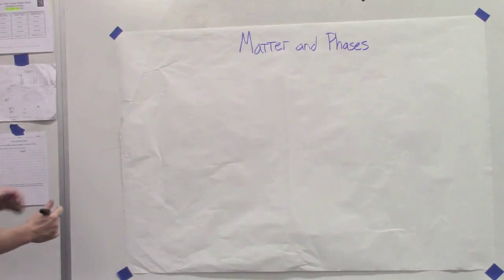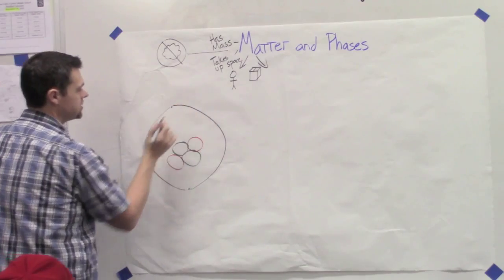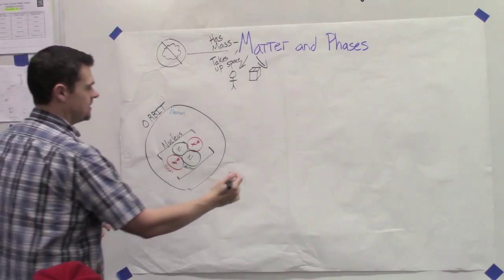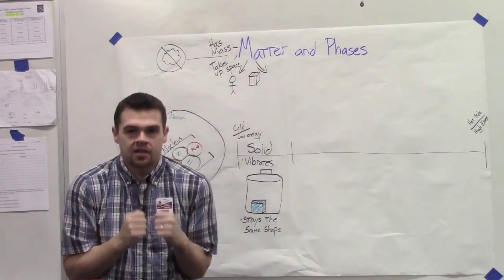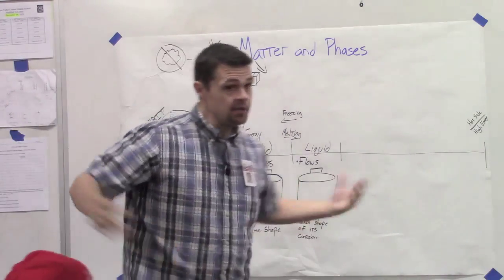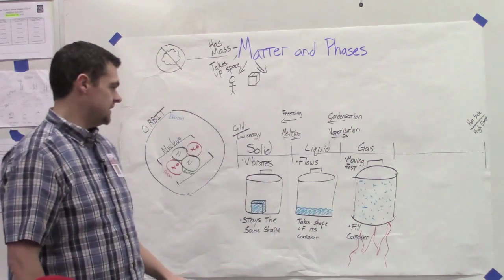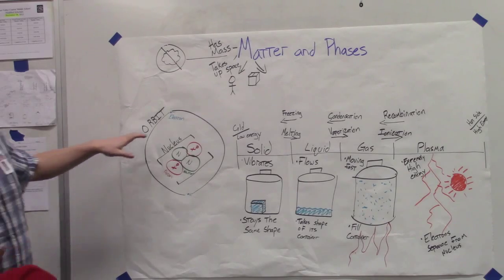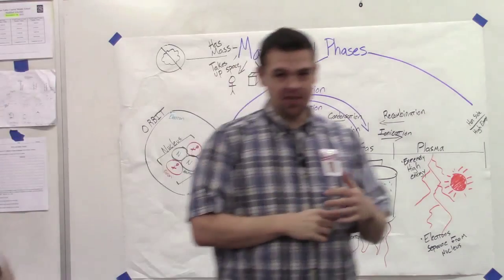Atoms Matter and Phases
A High quality picture of the poster can be found